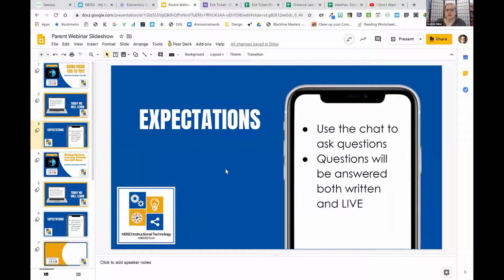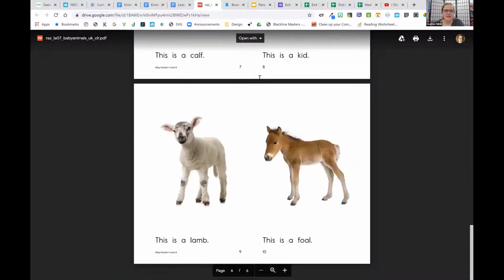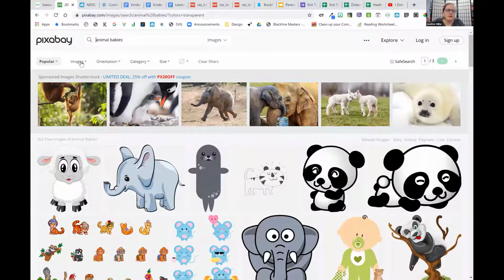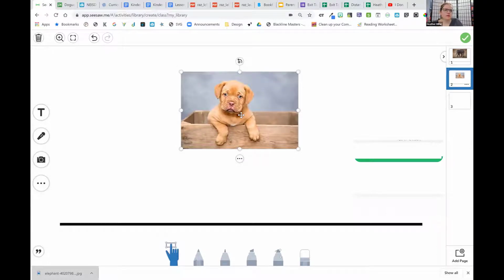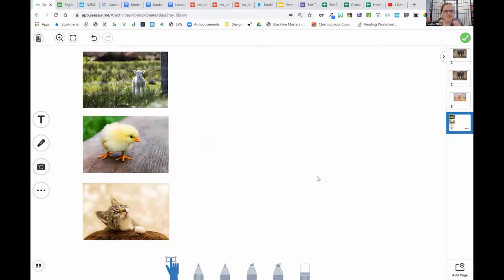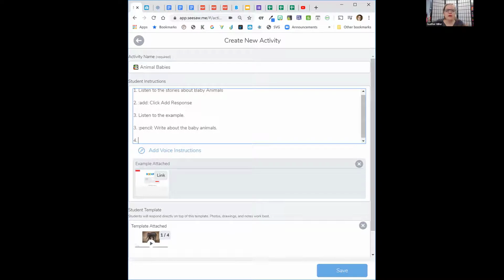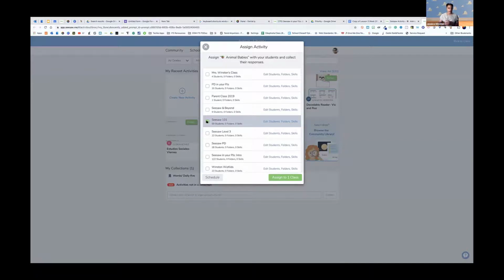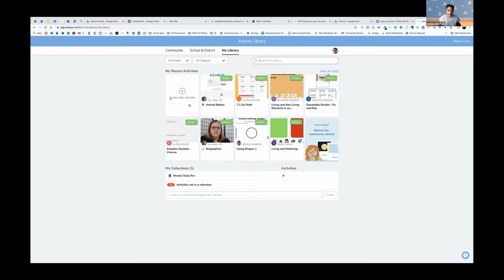YAG to YAY: Kindergarten ELAR Webinar